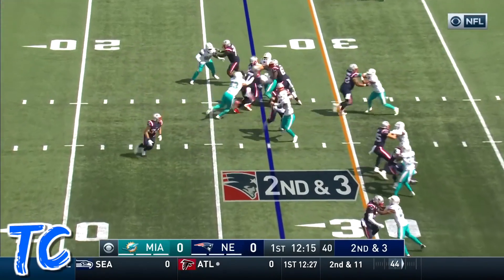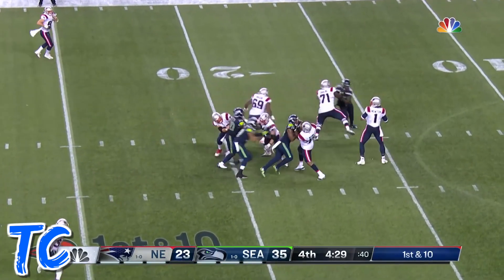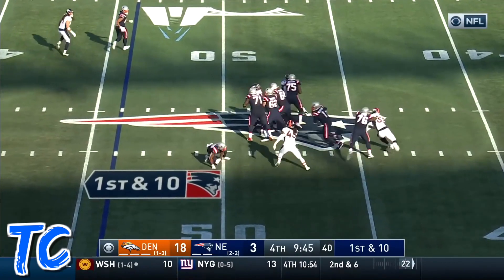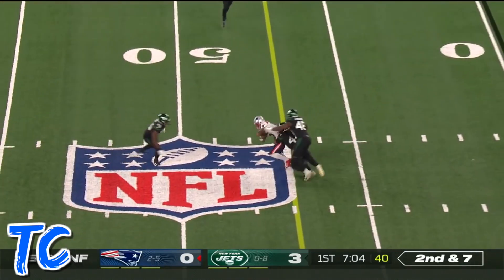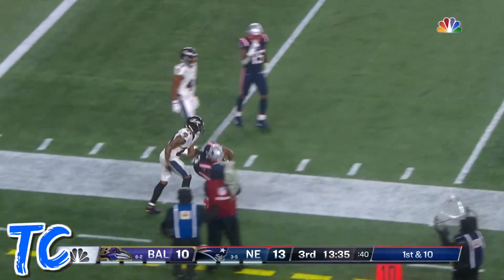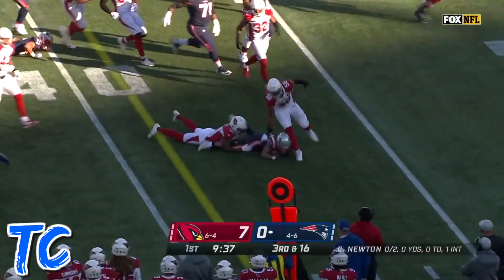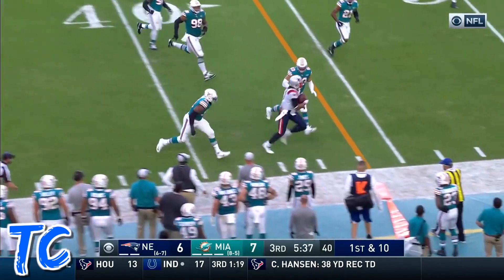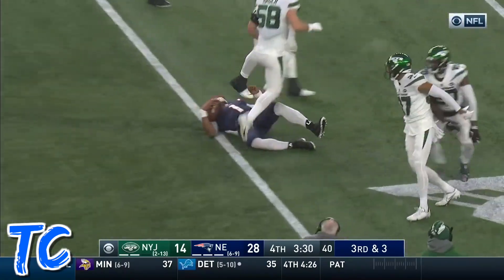Cam Newton 2020-2021 Highlights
This video shows some of Cam Newton's best highlights from his 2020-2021 NFL season with the New England Patriots! Hope you enjoy!